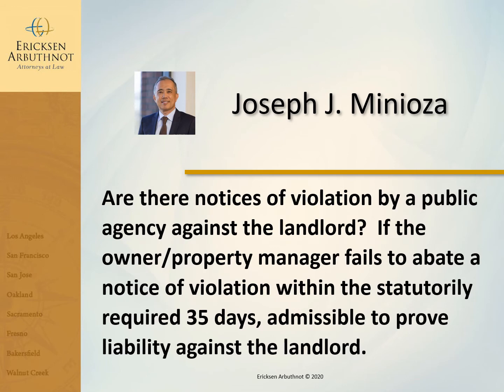JJM Serial Part 4 Evaluating Exposure